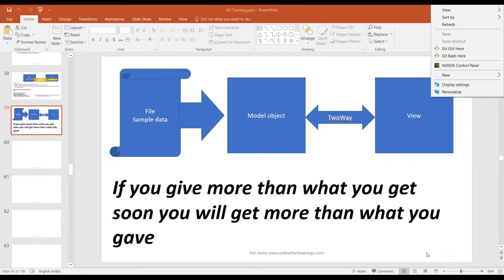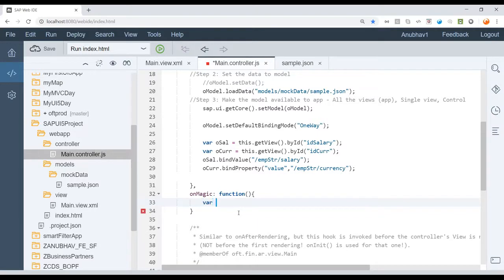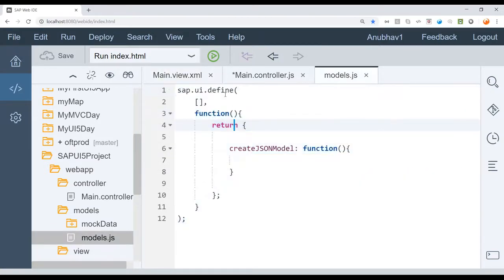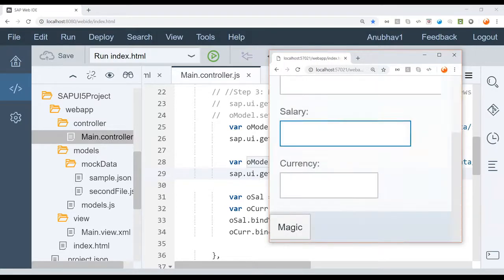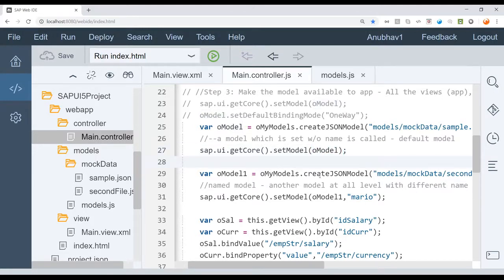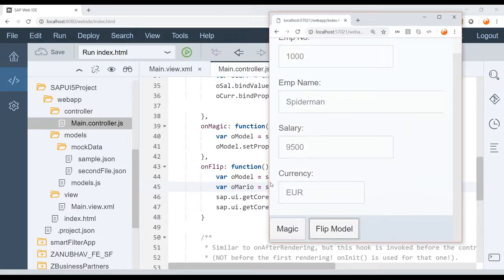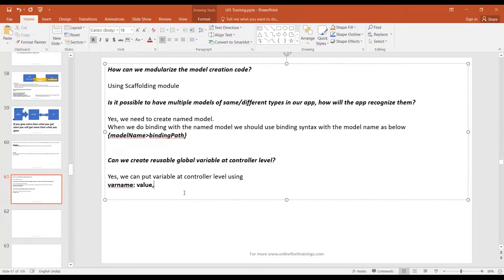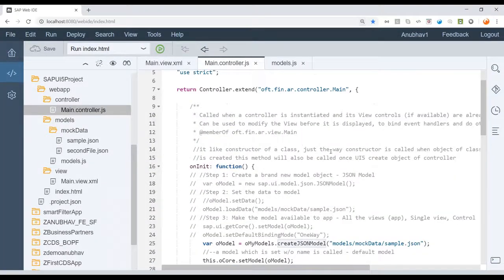16 JSON Model